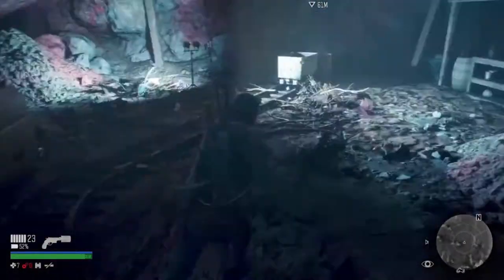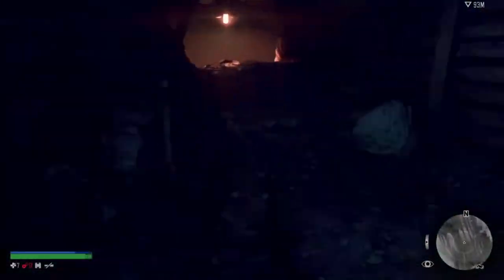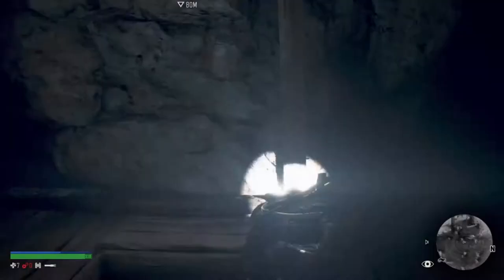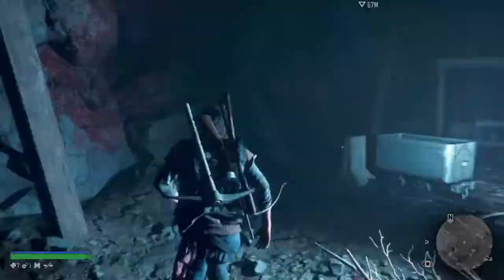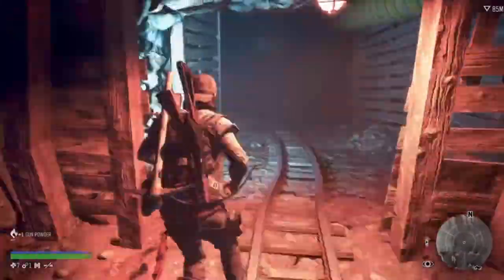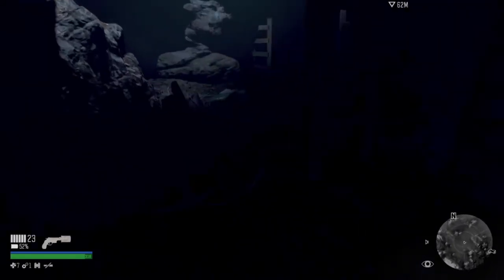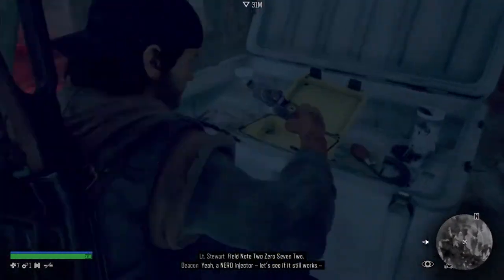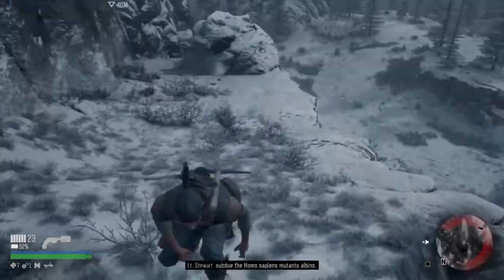DAYS GONE - How to Access the Nero Research Site in Crater lake region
In this video i will show you how to get to the Nero research site in crater lake in the mountain/mine.

HOPE YOU ENJOYED THE VIDEO/STREAM!